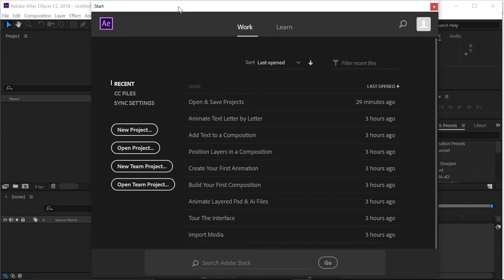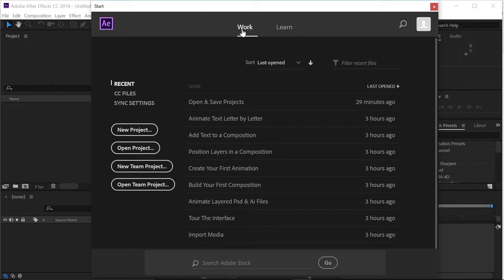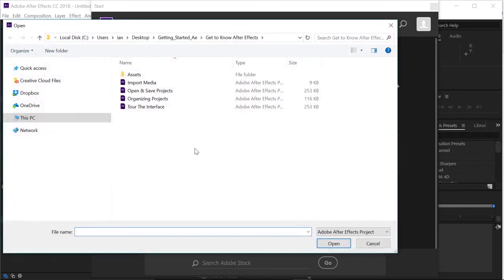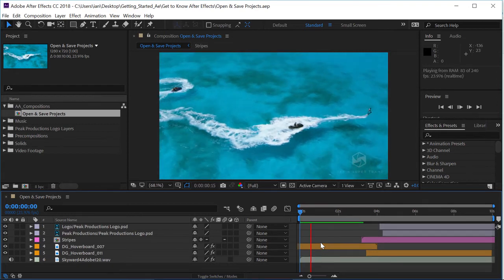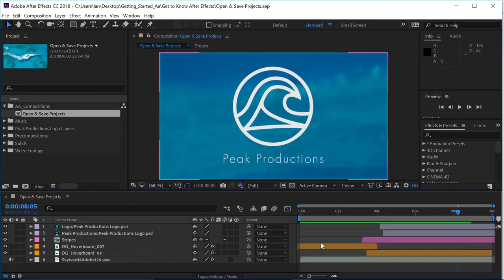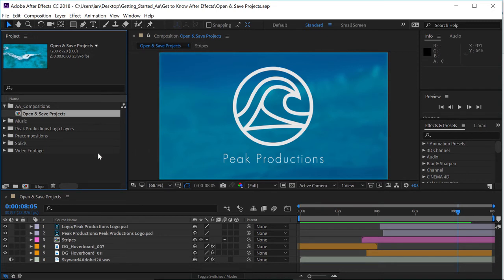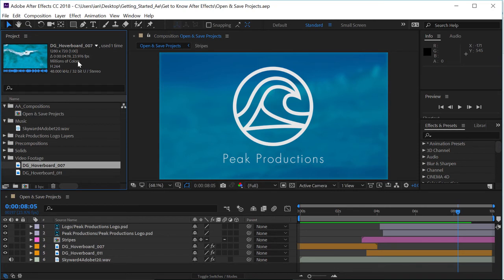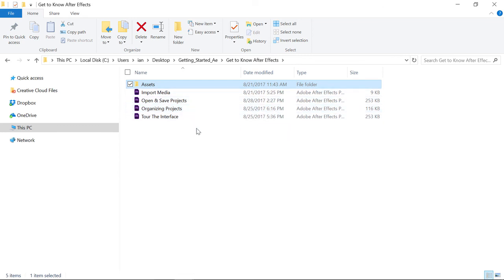Adobe After Effects - [Chaper 1] Get to know After Effects [1/3] - Open and save projects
What you learned: Open or create projects

- The Start screen contains a list of previously opened projects.

- Click the New Project button on the Start screen to create a new project, or the Open Project button to open a project file.